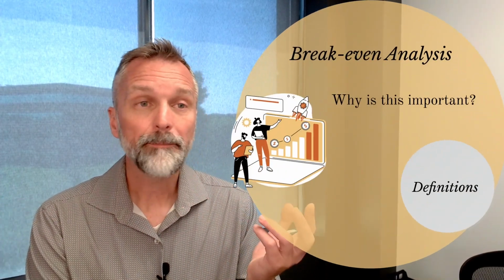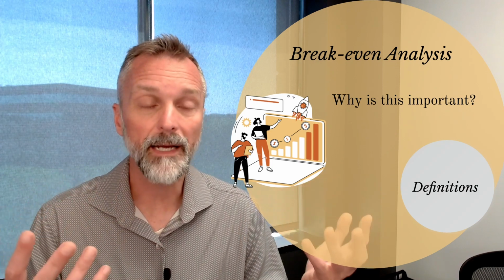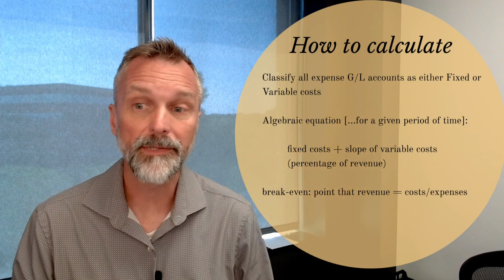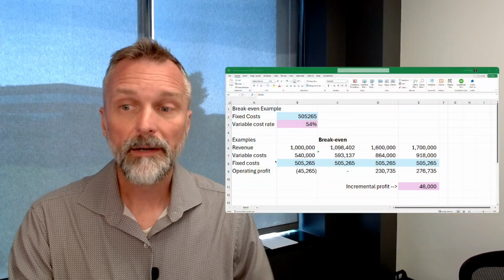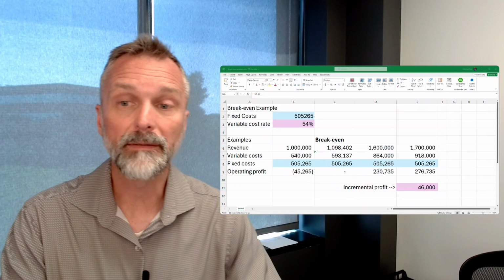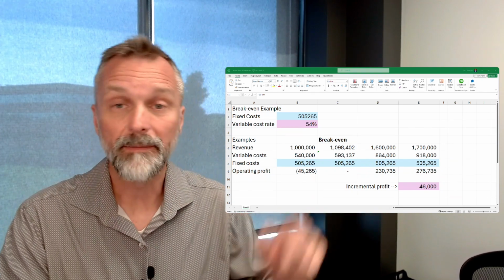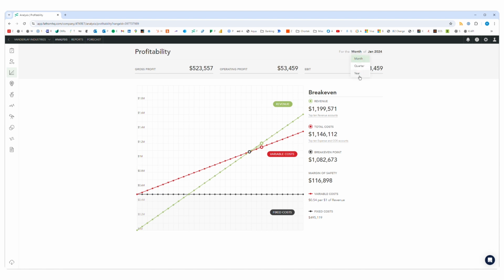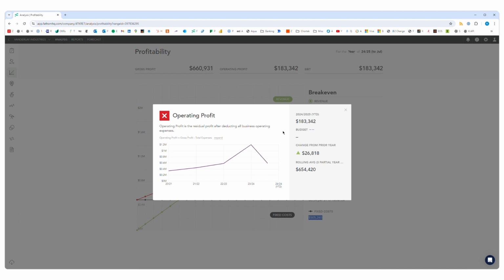Real-Time Breakeven Analysis For Precision Quoting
Manufacturing Best Practices Episode Two

Understanding your break-even point is crucial for ensuring profitability in manufacturing. Do your sales and quoting teams know the current break-even figure for your business, or are they using outdated information?

In this video, we break down the basics of break-even analysis, explaining the difference between fixed and variable costs. We show you how to calculate it manually and then demonstrate how modern tools like Fathom can automate the process. By using up-to-date data, you can ensure your quoting process reflects reality, improving your bottom line.

Chortek is a professional services firm specializing in accounting and assurance, tax, managed IT, and business software consulting services. Our Outsourced Accounting & Advisory team helps manufacturers by automating the process of turning data into usable information.

0:00 - Intro

0:37 - Why is Break-Even Analysis Important?

1:14 - How Do We Define "Break-Even"?

2:02 - How Do You Calculate It?

4:48 - Calculating Break-Even Automatically with Fathom

7:00 - How Do You Use It?

7:41 - How to Get in Touch